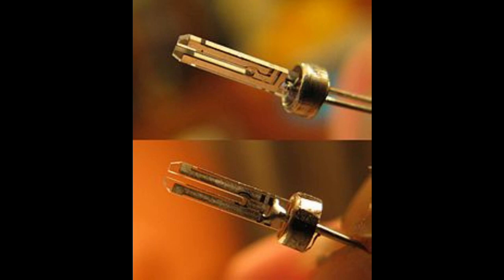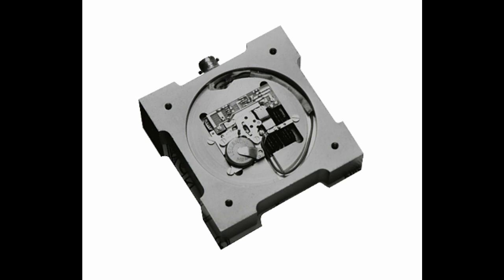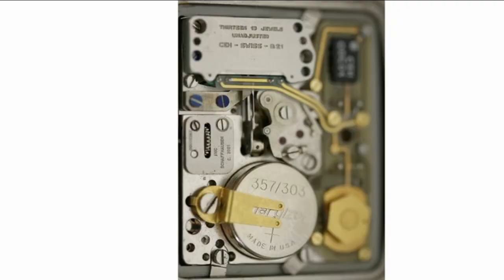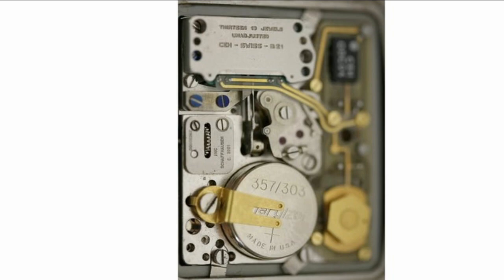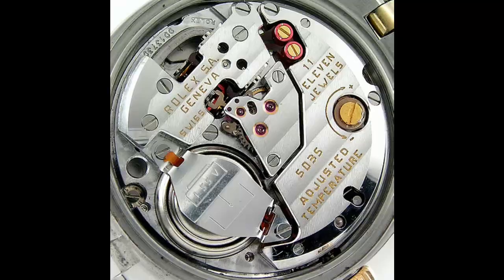The Quartz Movement Beginners Guide - Explained, Pros and Cons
The quartz watch movement has had a major impact on the watch industry. Since the first watch came out, it disrupted the watch industry in many ways - there was an entire era named after the disruption called the Quartz Crisis! But, today we are explaining the quartz watch movement to you so that you understand how the quartz crystal maintains time as the battery powers the watch. It is significant and definitely a movement you want to know about.